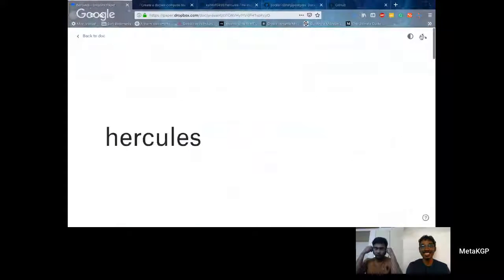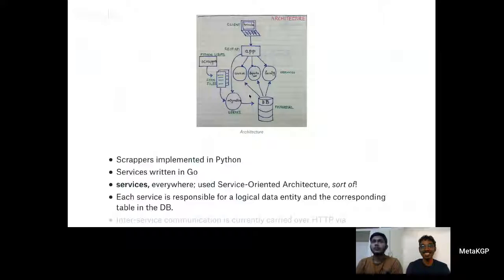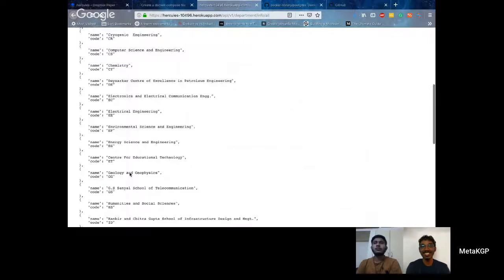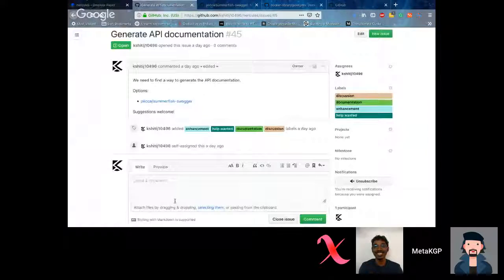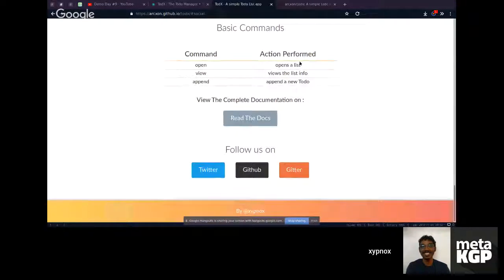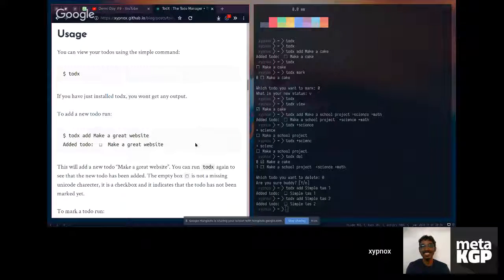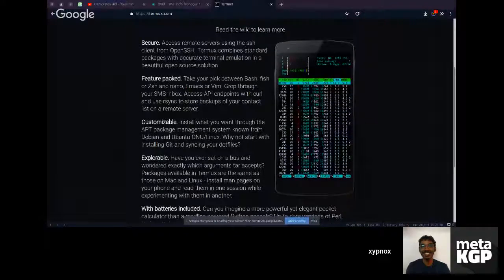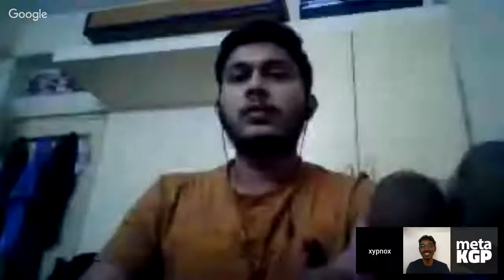Demo Day #9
Last Demo Day of Autumn Semester 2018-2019